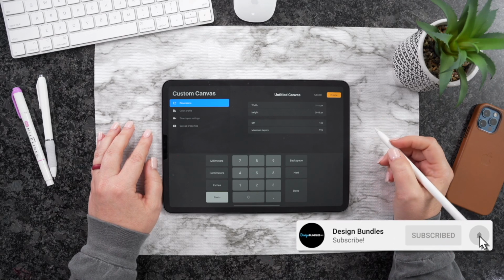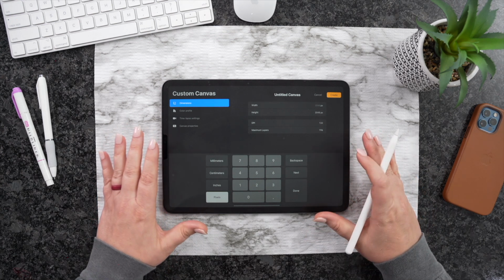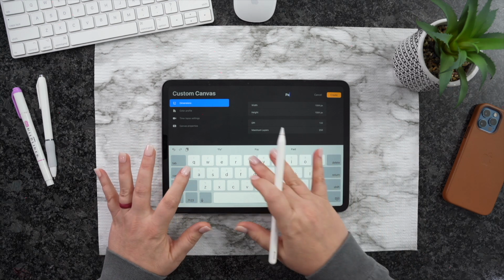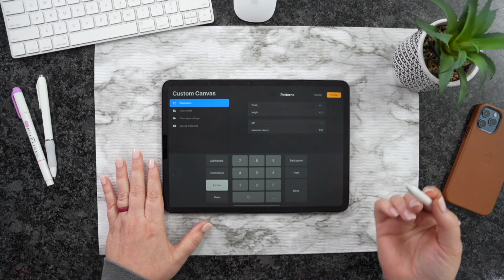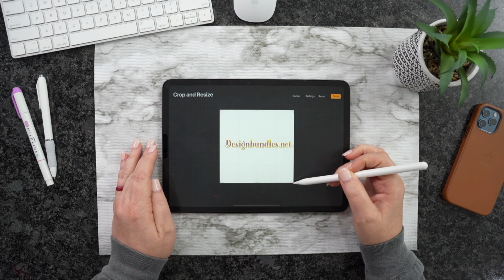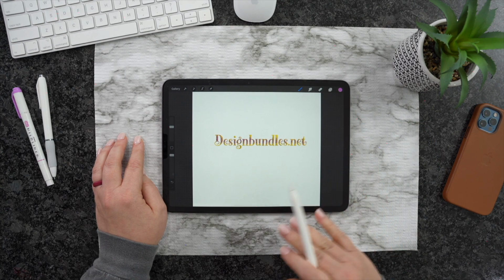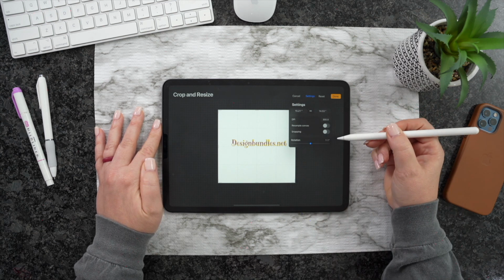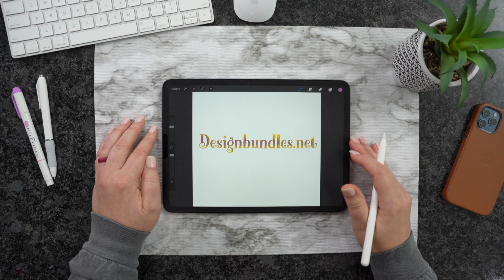🖌 How to Edit and Create a Custom Canvas Size in Procreate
🔥 How to Edit and Create a Custom Canvas Size in Procreate - Are you not sure how you can edit and create custom canvas in Procreate. In This Procreate tutorial for beginners I will take you step by step through the process! Keep watching! More info below 👇

00:00 - Intro
00:30 - Creating a Custom Canvas
01:05 - Naming your Canvas
01:40 - Changing Size of Canvas
04:31 - Roundup